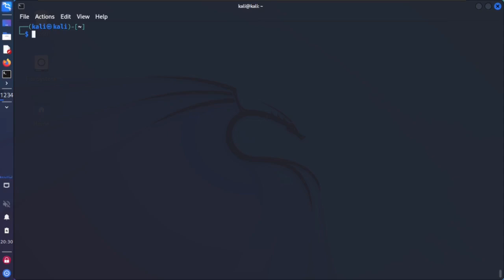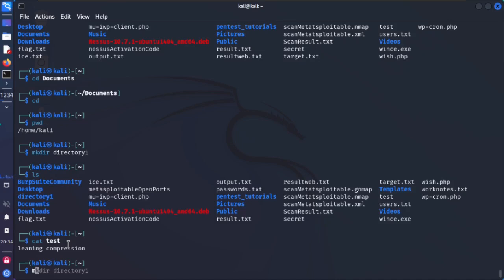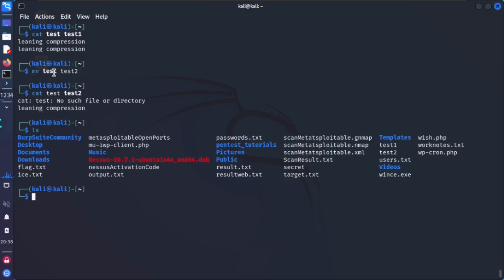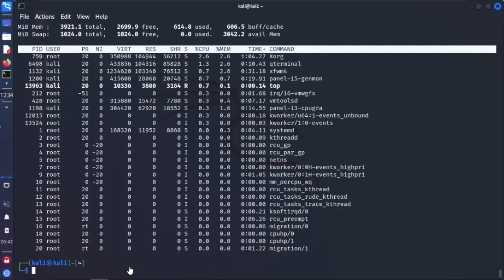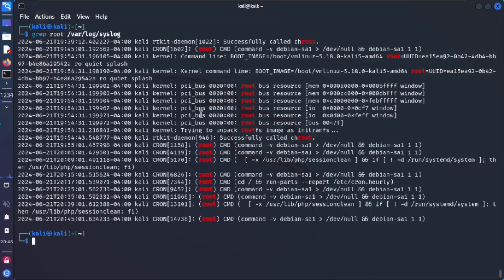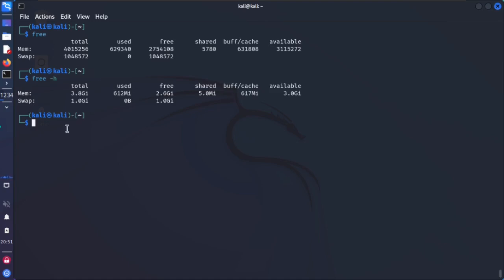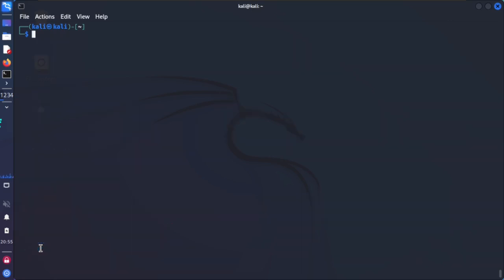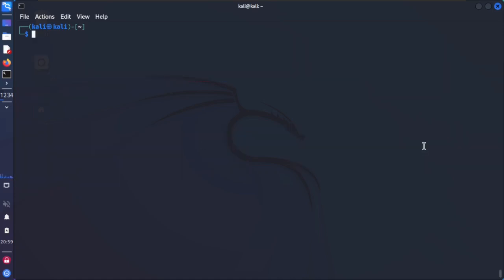Linux 101: Beginner's Crash Course to Mastering Linux OS